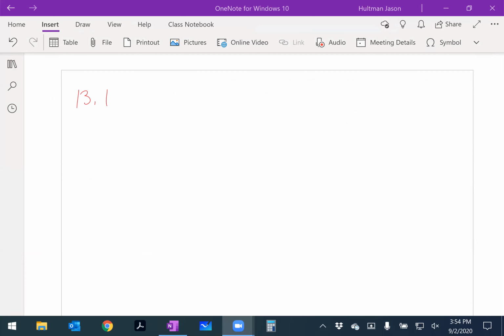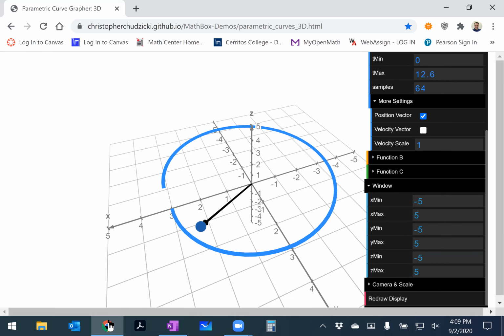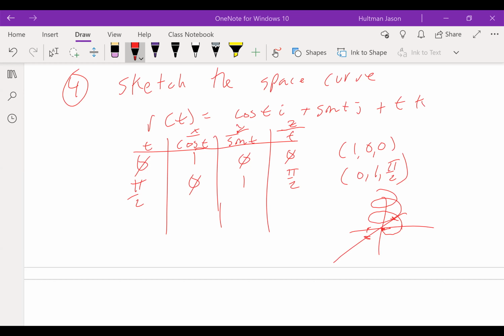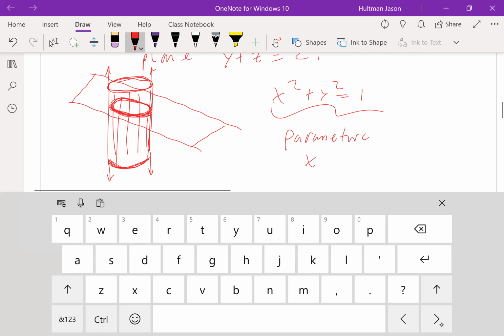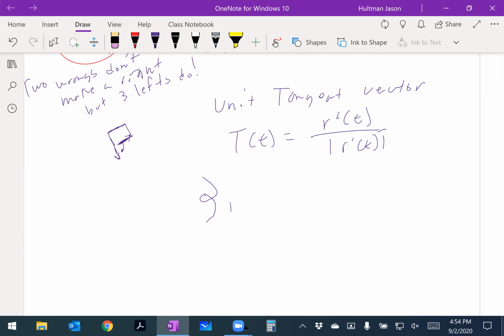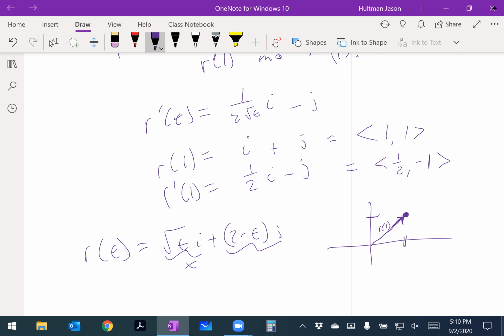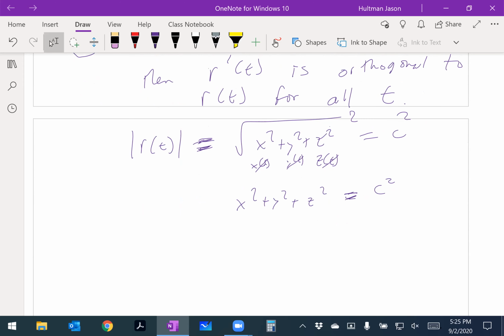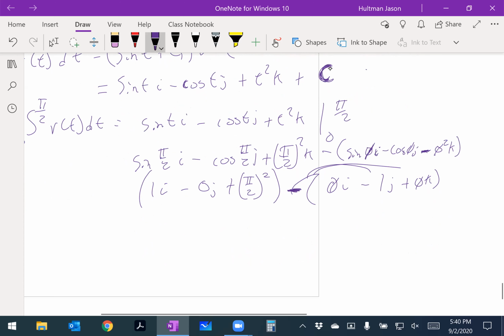3.1 and 3.2 - Space Curves and the Calculus of Vector Functions